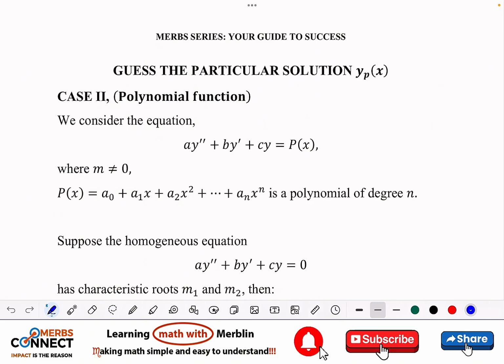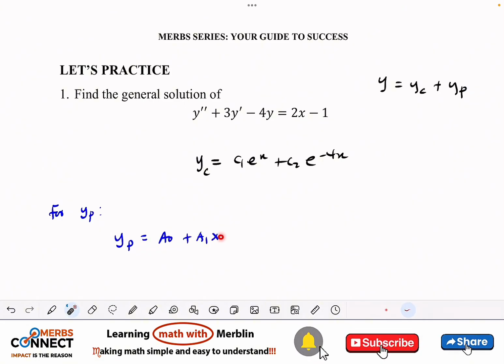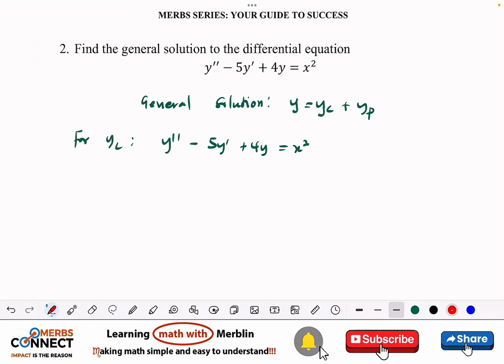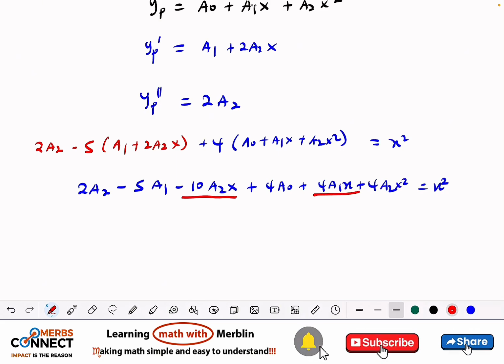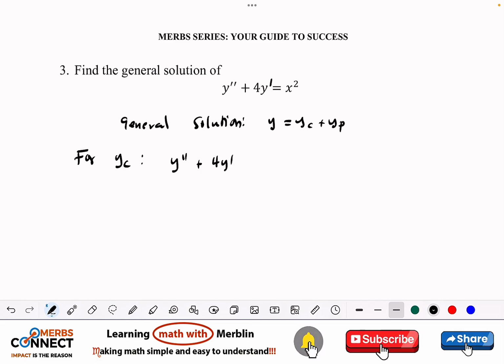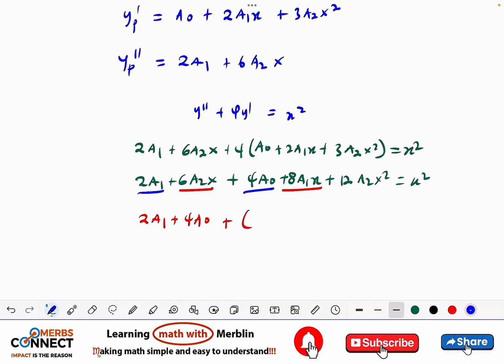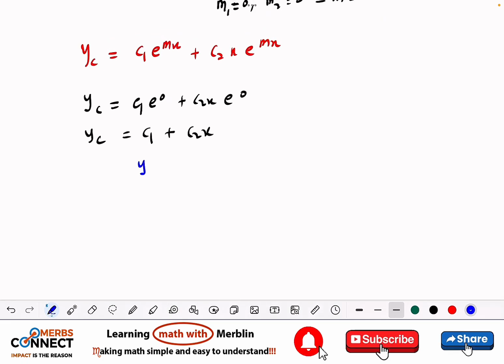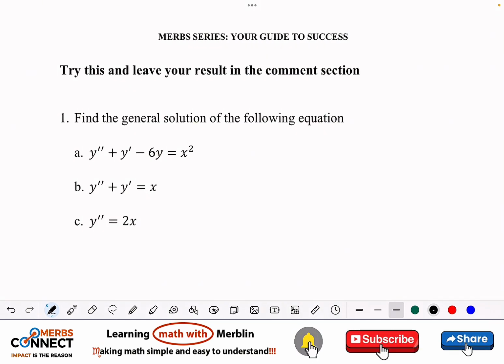Non-Homogeneous DE with Polynomials (ay'' + by' + cy = P(x)) | Undetermined Coefficients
🚀 Tackling differential equations with polynomial forcing functions?

In this video, we break down CASE II of the Method of Undetermined Coefficients, where the right-hand side of the differential equation is a polynomial, such as x, x², or 2x - 1.

📚 You’ll learn:
✅ How to guess the correct particular solution yₚ(x)
✅ What to do when the polynomial overlaps with the complementary solution
✅ How to handle simple and repeated roots in the characteristic equation
✅ Full worked examples including:

y'' + 3y' - 4y = 2x - 1
y'' - 5y' + 4y = x²
y'' + 4y = x²
y'' = x²

Drop your solutions in the comments and join the conversation! 💬📐